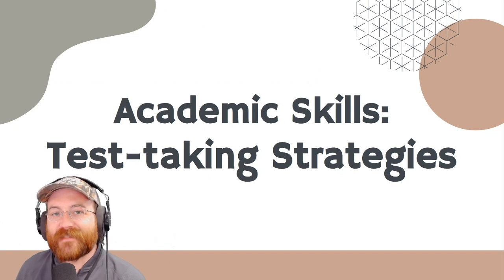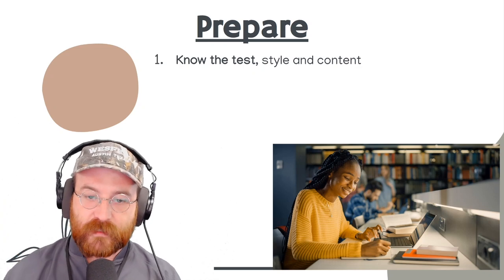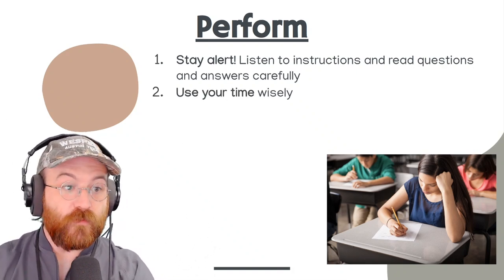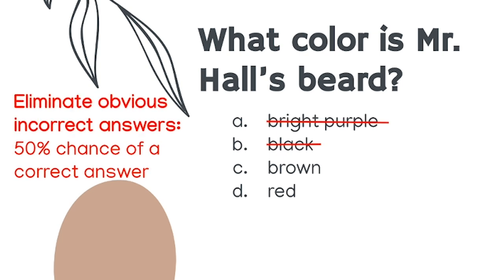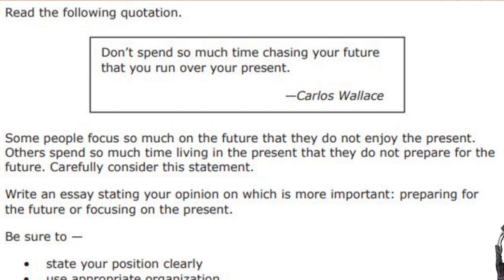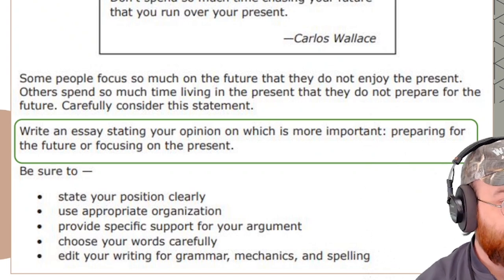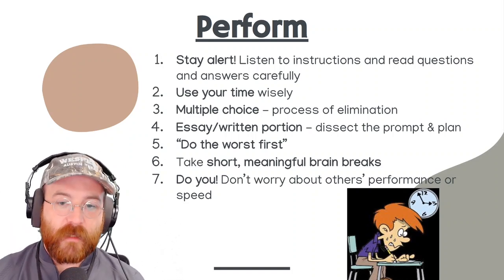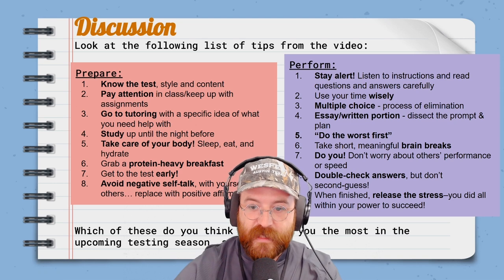Academic Skills - Preparation for and Performance on Exams